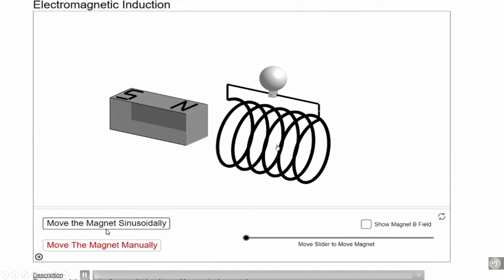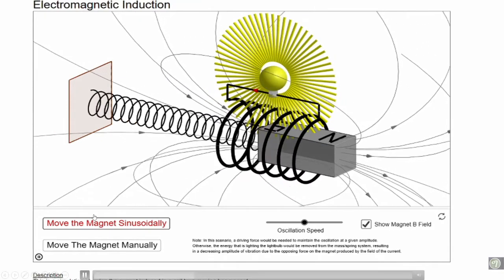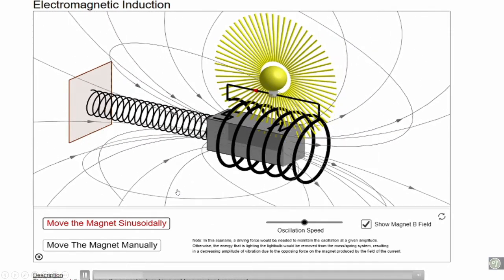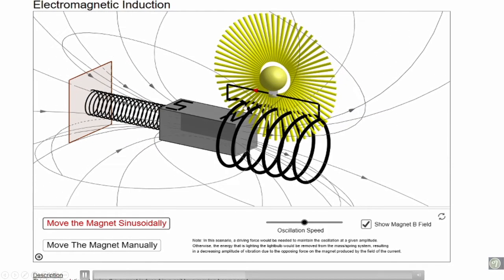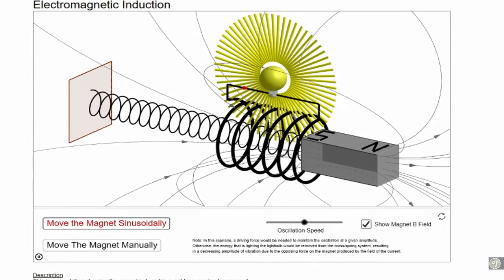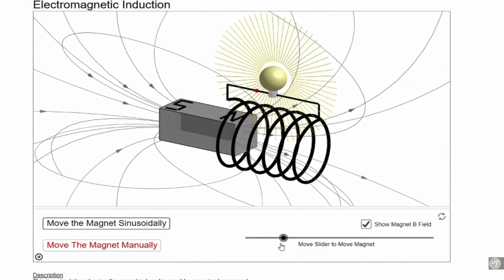| INX100 | Electromagnetic Induction